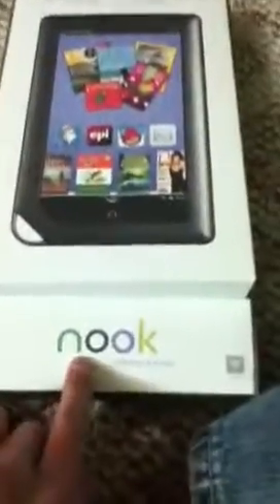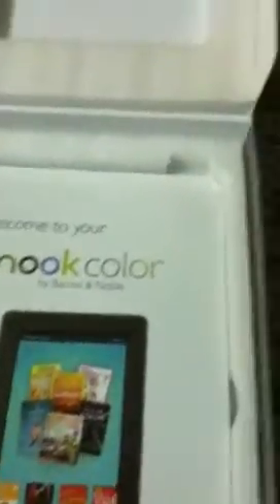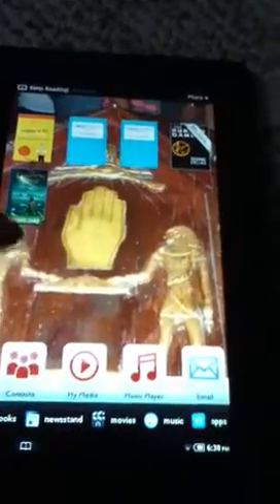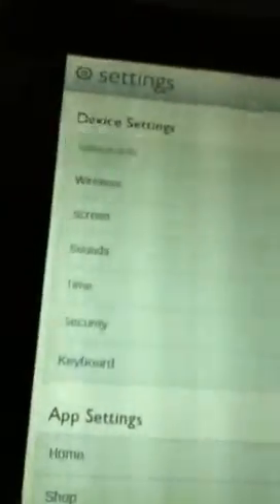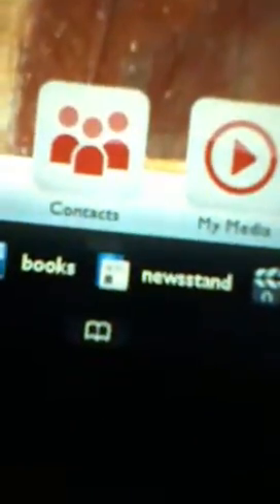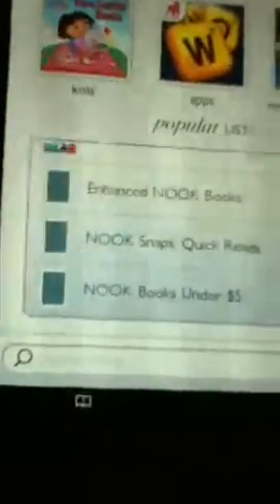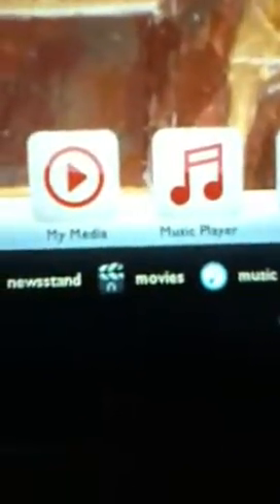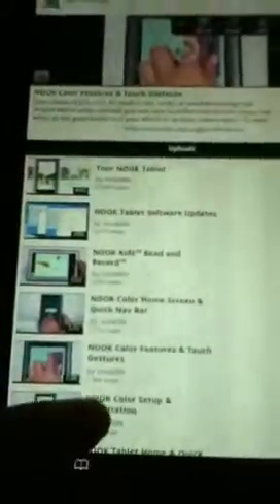Nook color tips and tricks